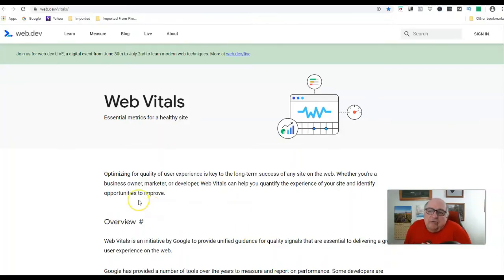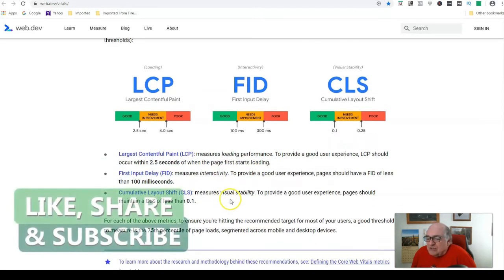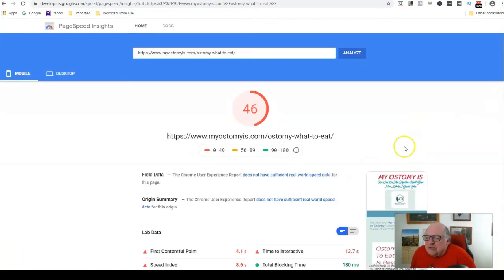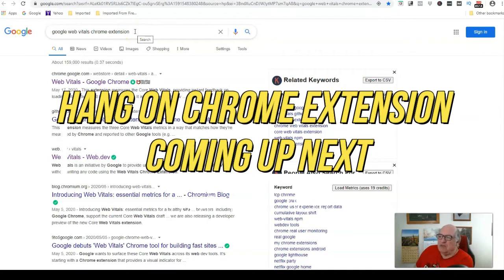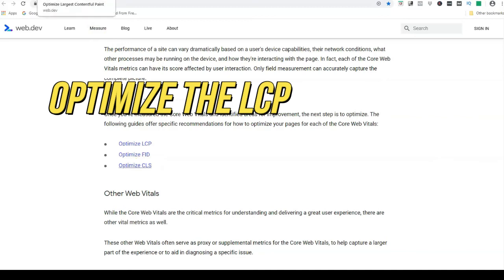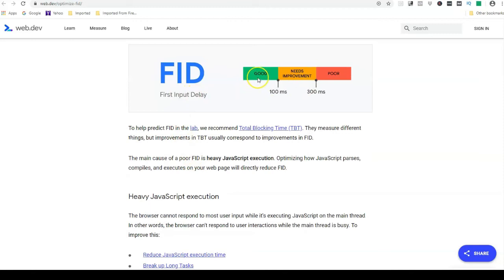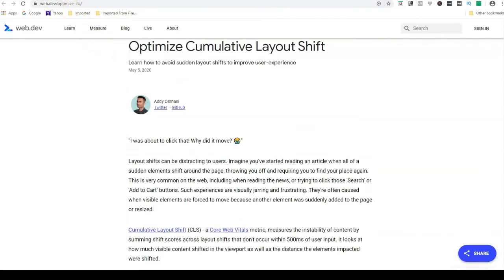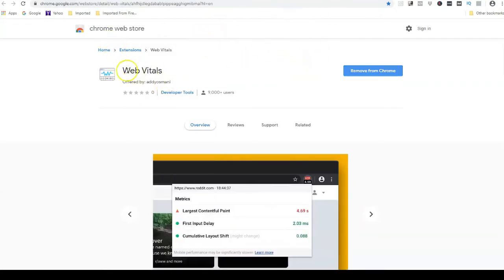Google Core Web Vitals - [Introduction & Brief Discussion] New SEO Update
Google Core Web Vitals is my video discussion of the new Google May 2020 core update. It about the new Google algorithm update. Click the link below for GREAT FREE Training to help build your online home business today.

Need To Know information for all webmasters.
Links to Important web pages mentioned in the video.